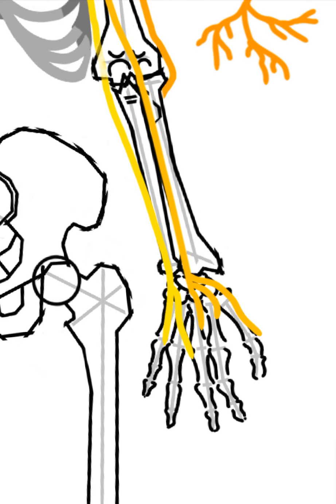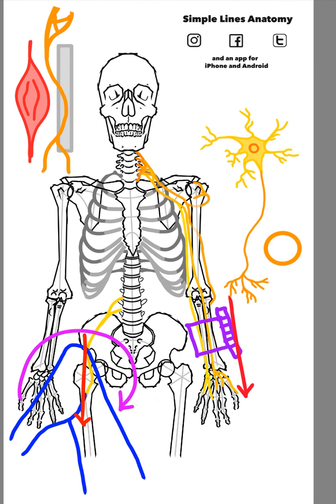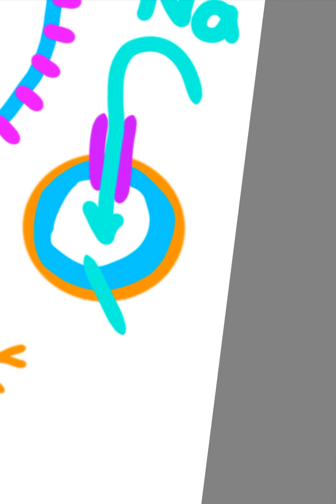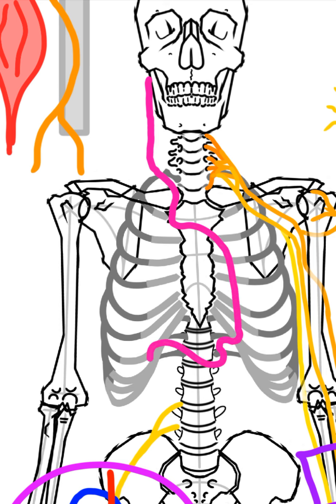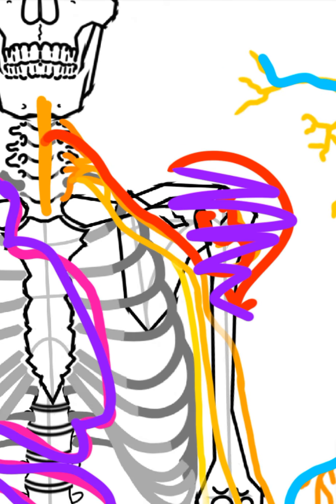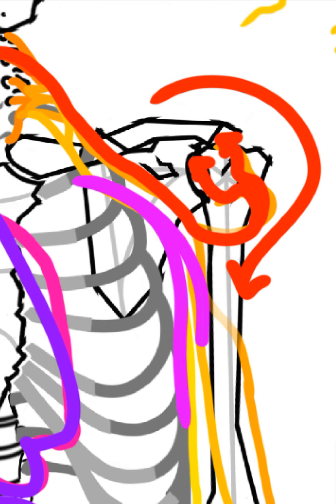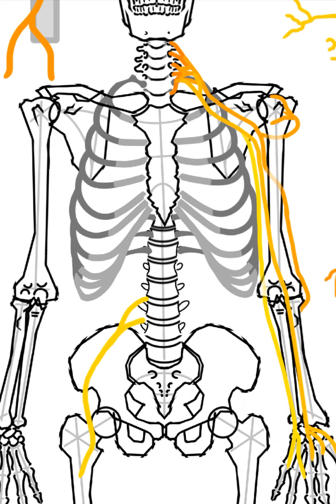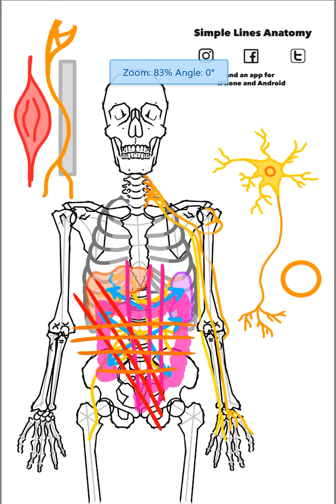Nerves as Fluid Tubes: Mechanical Disturbance of Nerve Function